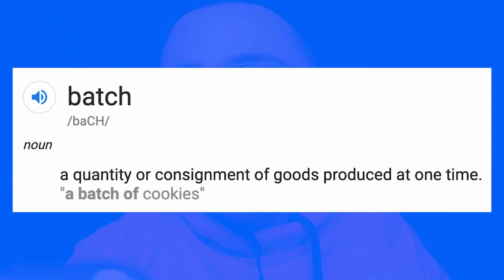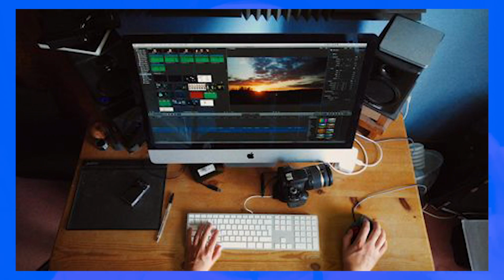HOW TO BATCH YOUR YOUTUBE CONTENT: Save time on video editing process & content creation workflow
HOW TO BATCH YOUR VIDEO EDITING PROCESS // Are you spending SO much time editing your videos? Do you know how much time you can save simply by learning how to batch your videos for YouTube?

In this video, you will learn some tips for content creation on YouTube, more specifically, how you can create multiple videos at once by the strategy of batch editing your videos.